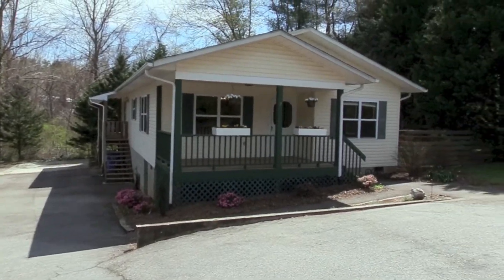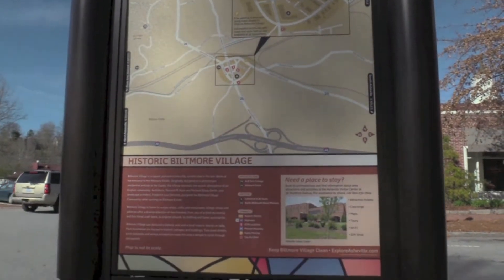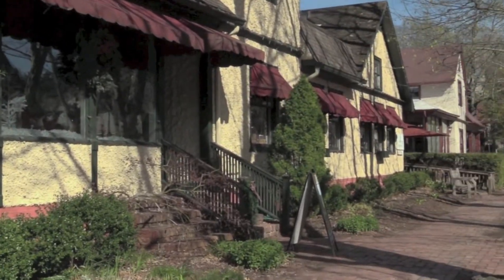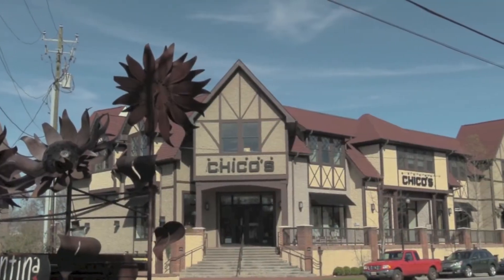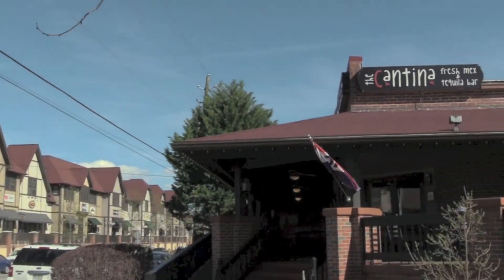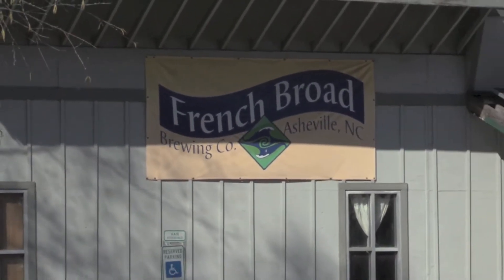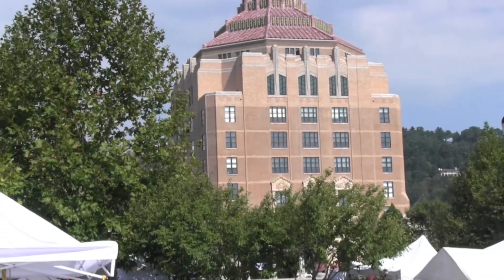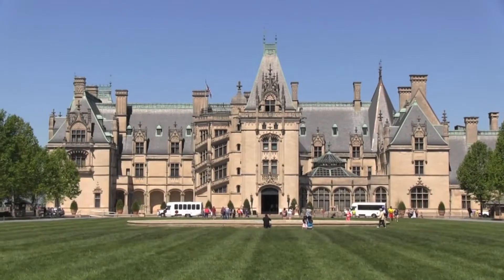7 Wilson Creek, Asheville, NC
Take a high definition video tour of this beautiful property for sale:
7 Wilson Creek, Asheville, NC